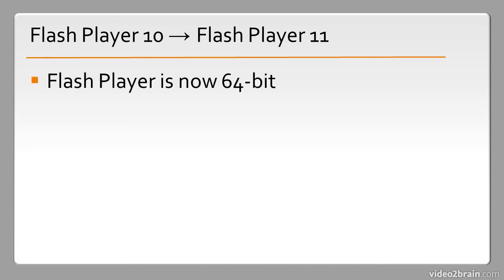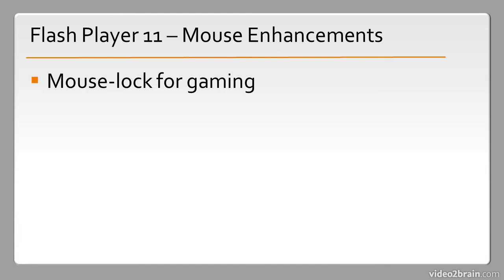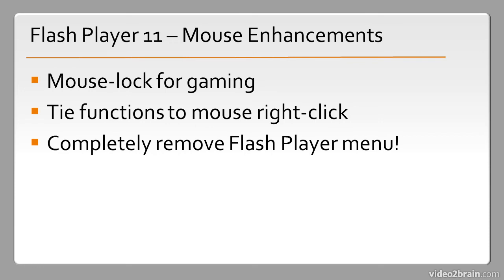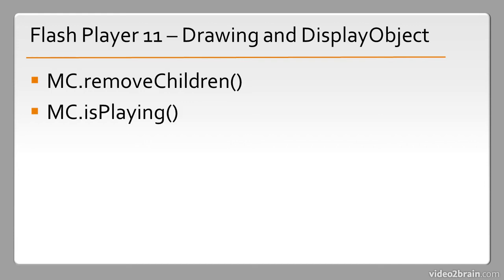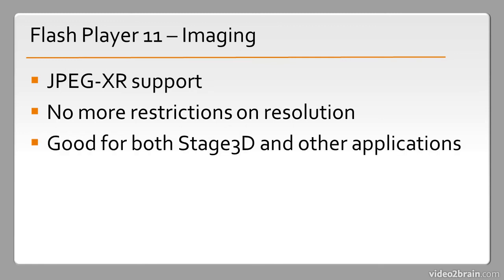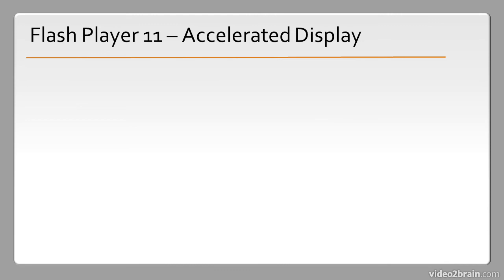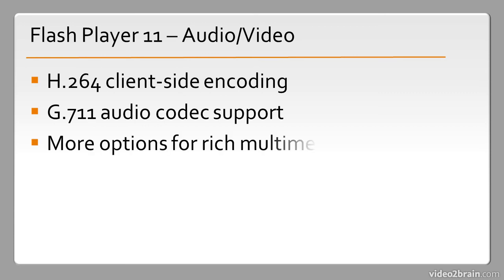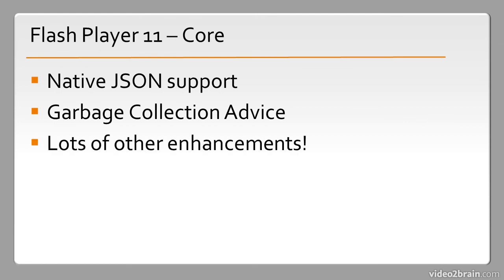New Functionality in ActionScript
In this free lesson from video2brain's course, Adobe Flash Professional CS6: New Features Workshop, Joseph Labrecque has a look at some of the additions to ActionScript since the release of Flash Professional CS5. For more information on this course, please